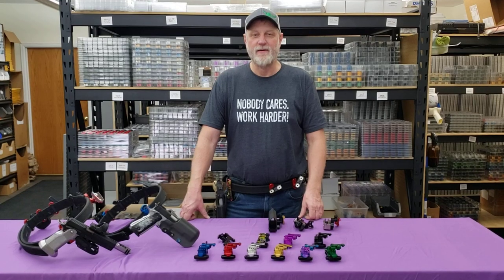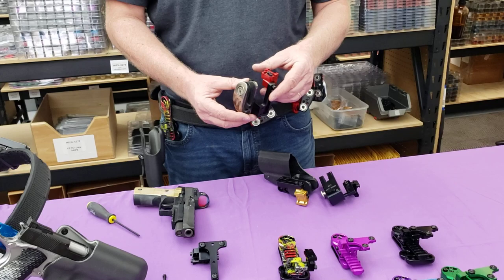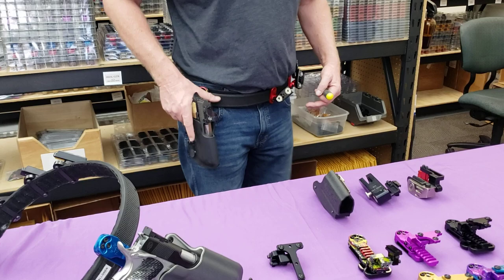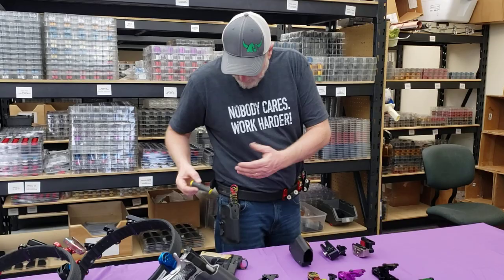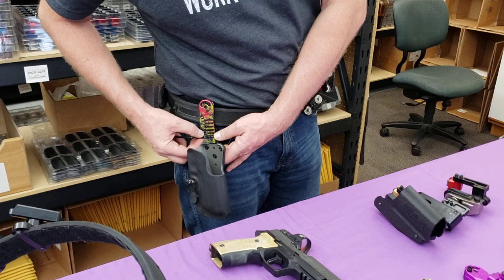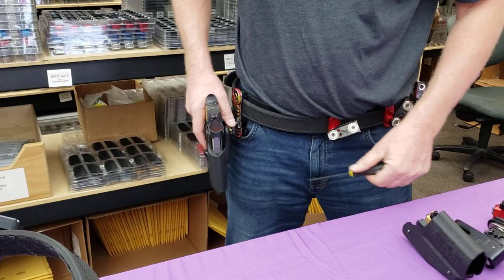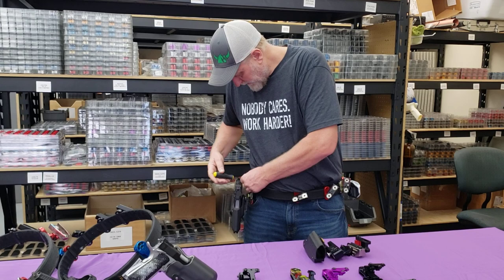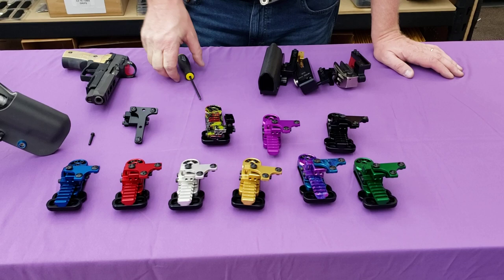T-1000 holster hanger explained